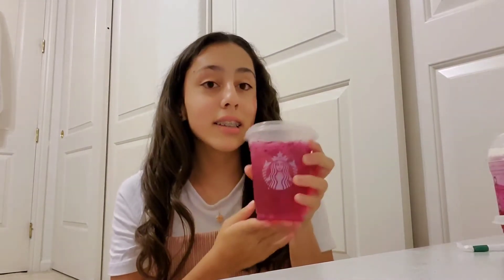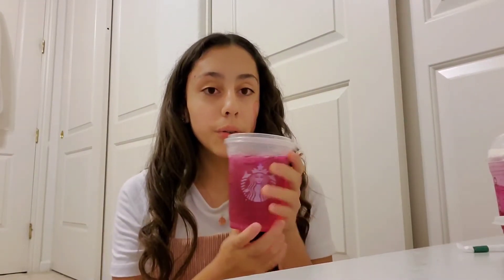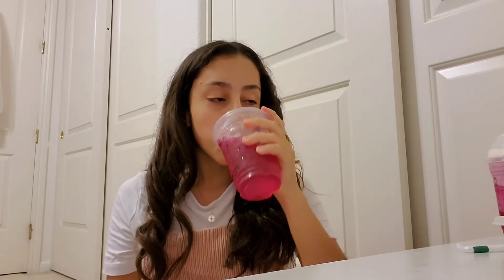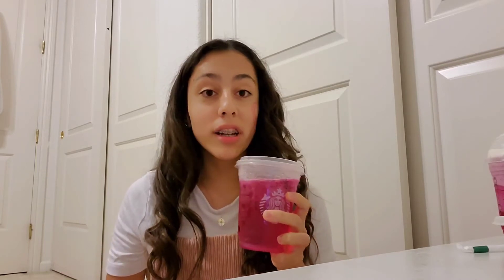Trying my SUBSCRIBERS FAVORITE STARBUCKS DRINKS!! || PART 2 || Paris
Hey Everyone! I hope you enjoy this video! I have a pink Ribbon on my face because it's Spirit week at my school. In this video it was Pink day for Breast Cancer Awareness.

Have a new Outro!!

New video coming soon! Theme: Halloween 🎃